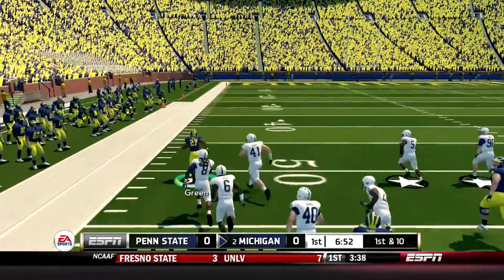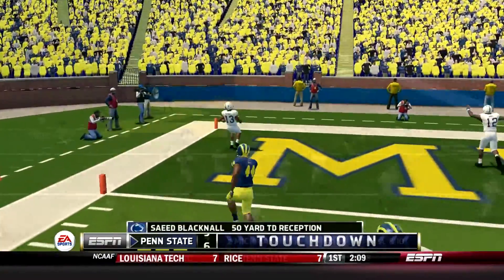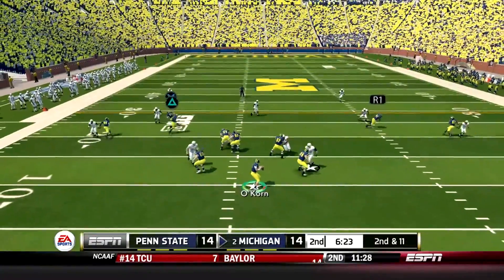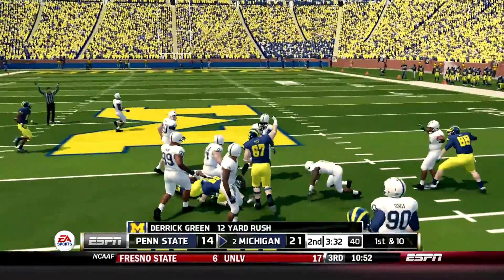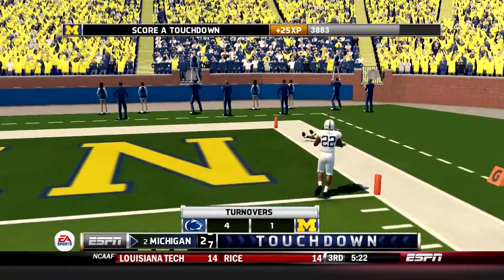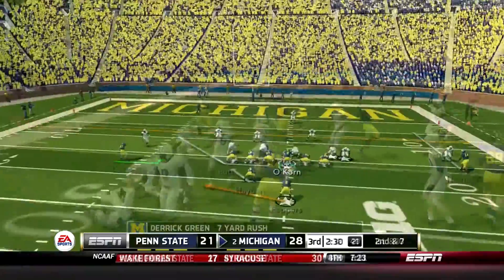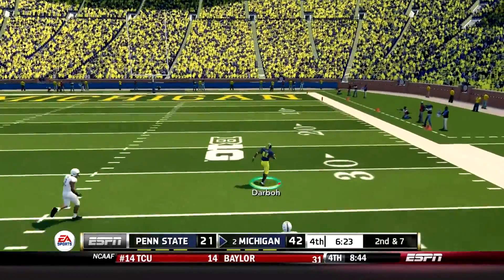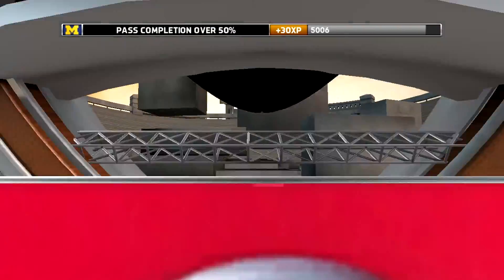NCAA Football 14 Michigan Wolverines Dynasty | Vs Penn State [Y2G10]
Add me on PSN:
vega1_23
snapsvega